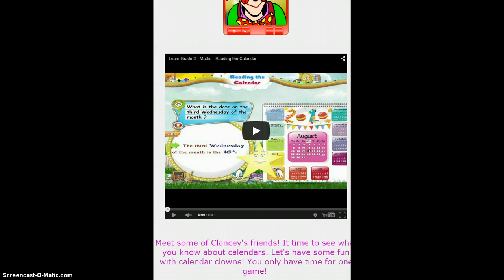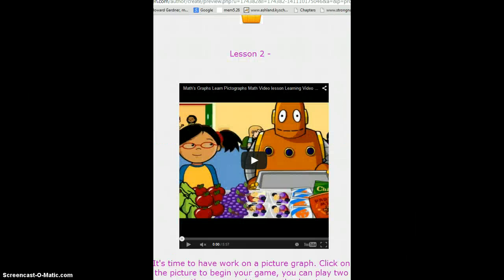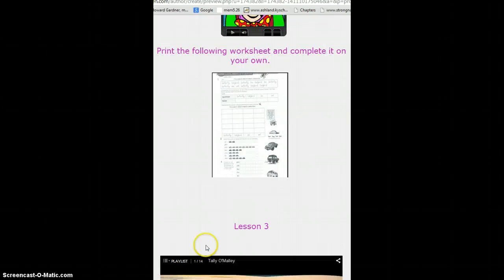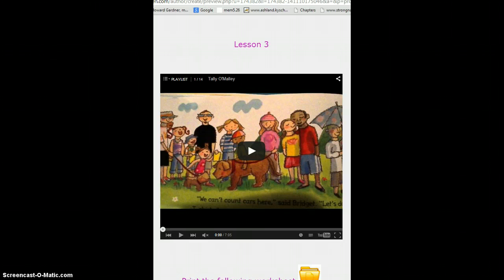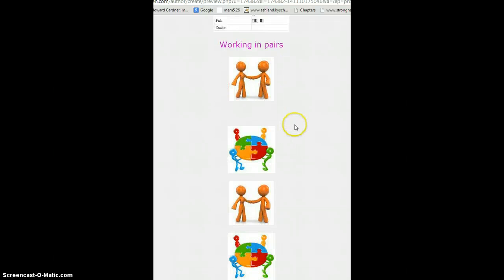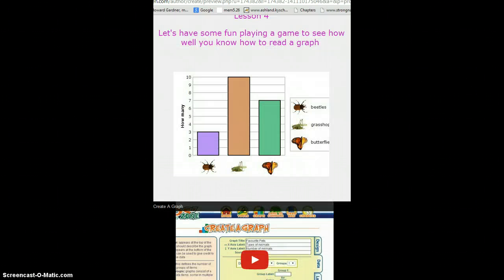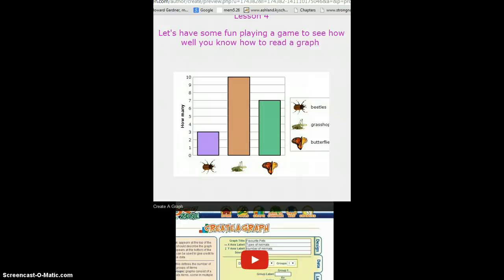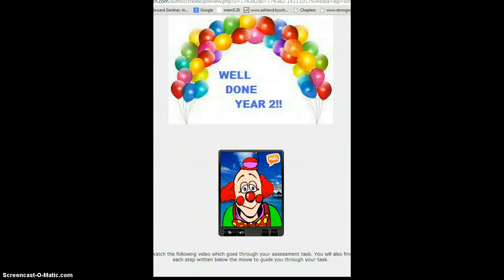Uni assignment task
assignement task